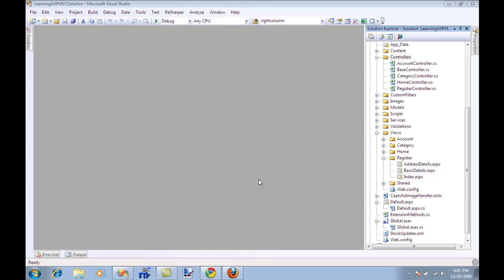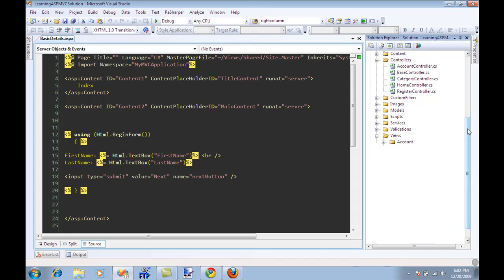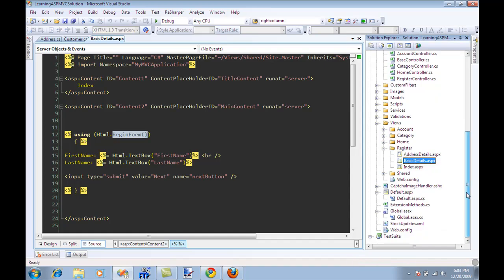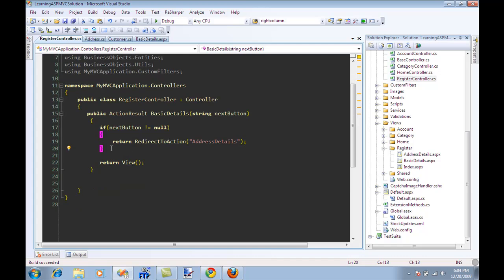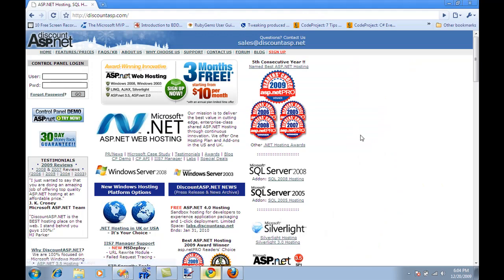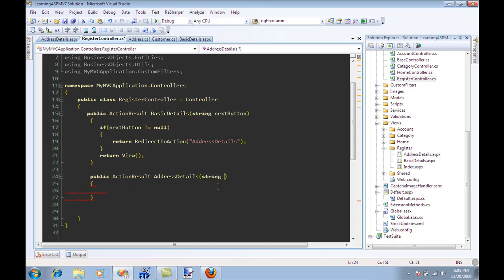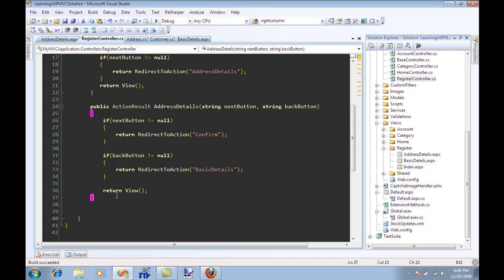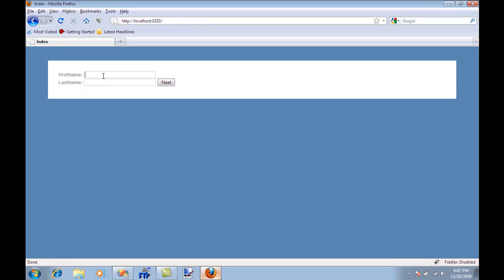Creating Registration Wizard Using ASP.NET MVC Framework Part 1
In this screencast Mohammad Azam demonstrates how to create a registration wizard using ASP.NET MVC Framework.